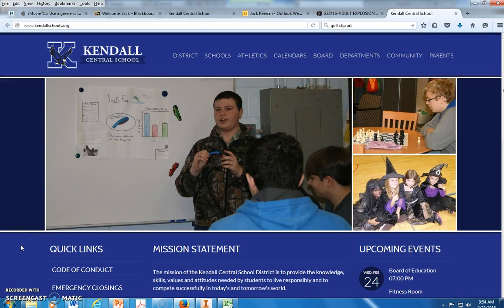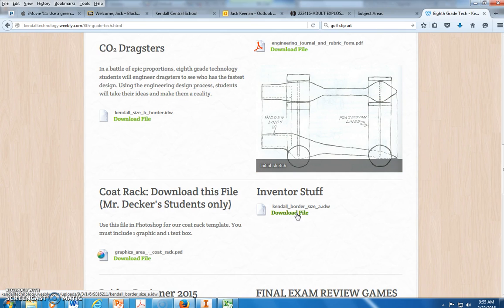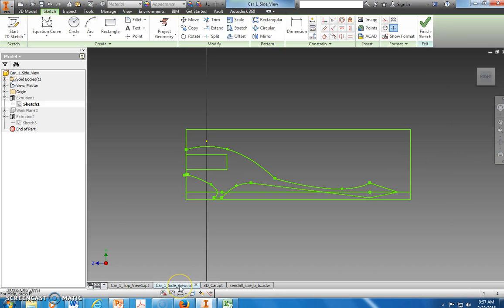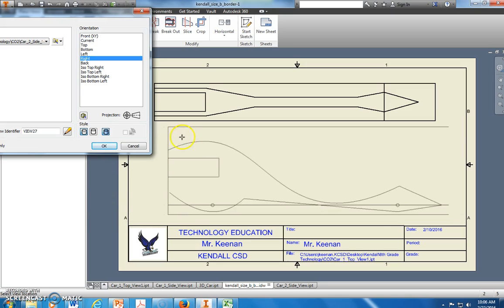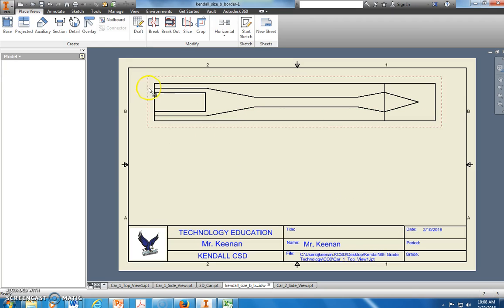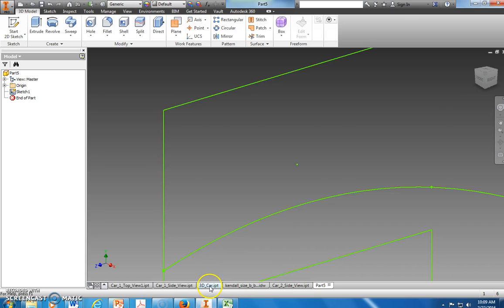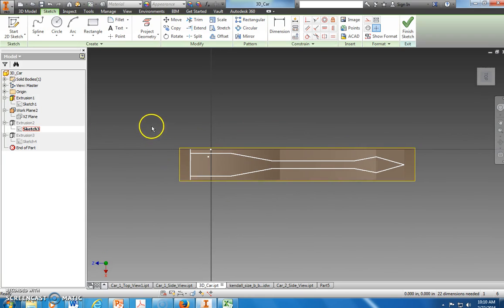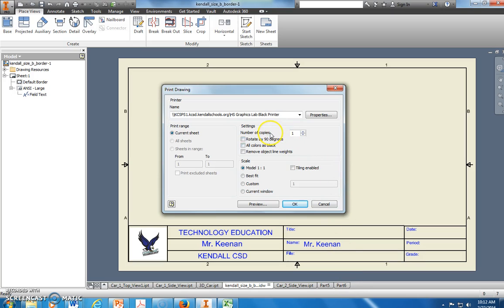Placing CO2 Car On A Border